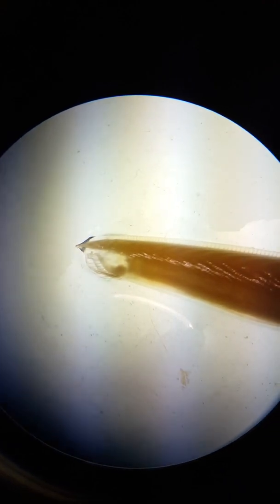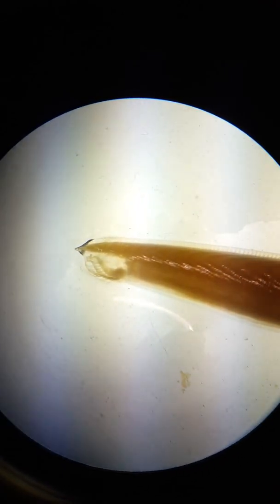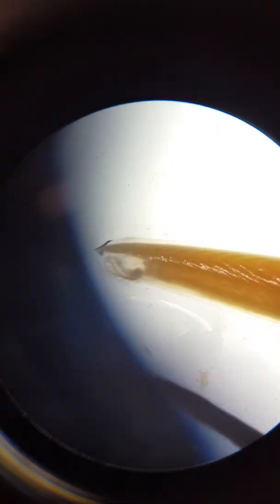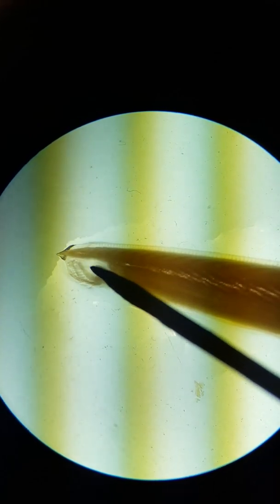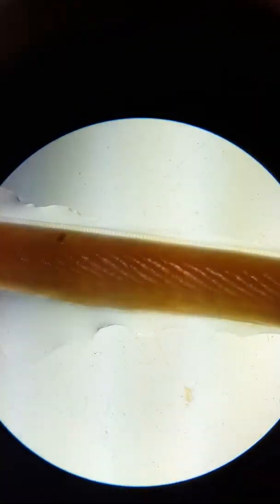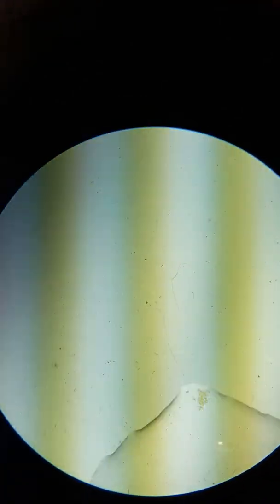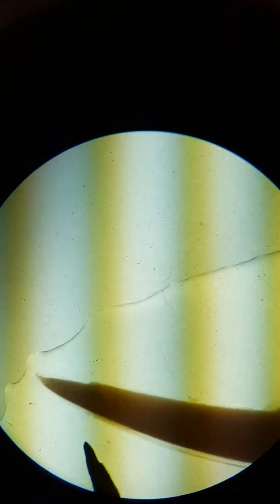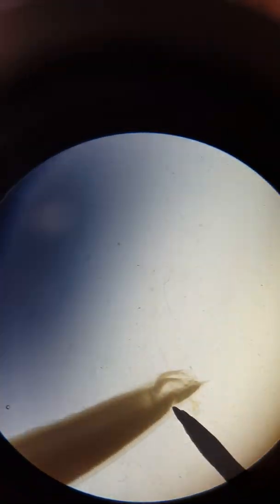Preserved Lancelet specimens (Cephalochordata)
Preserved  lancelet specimens under a low magnification dissecting scope.